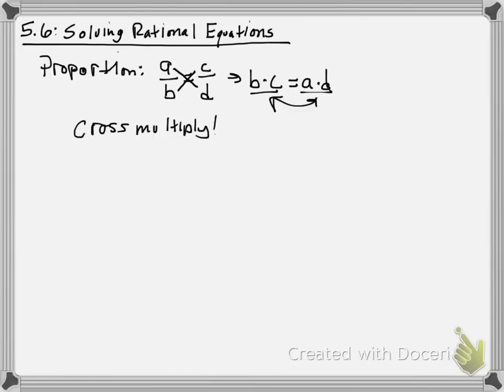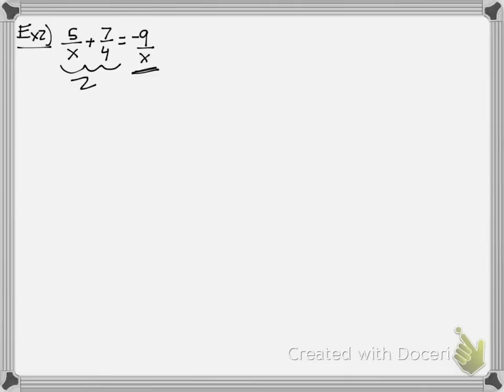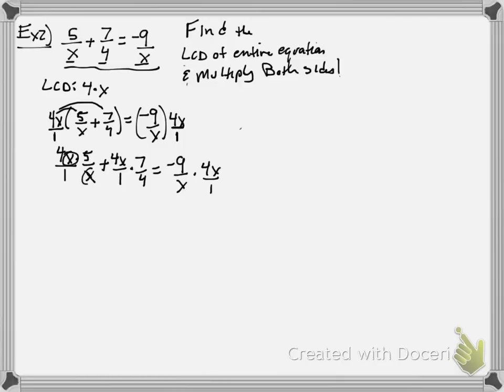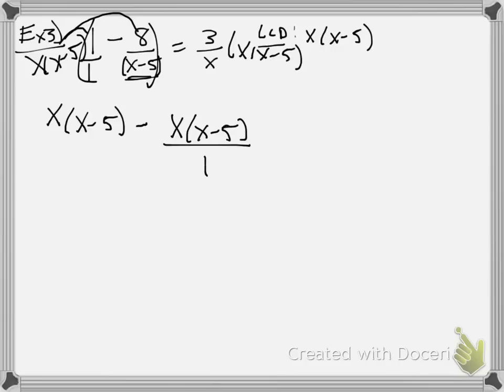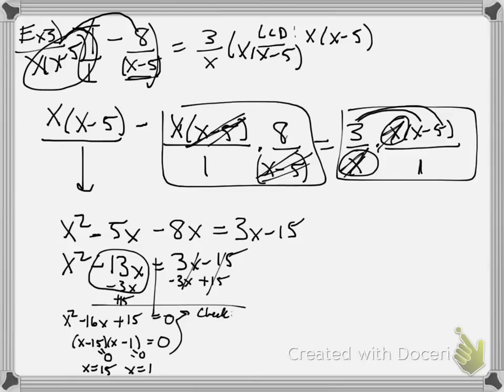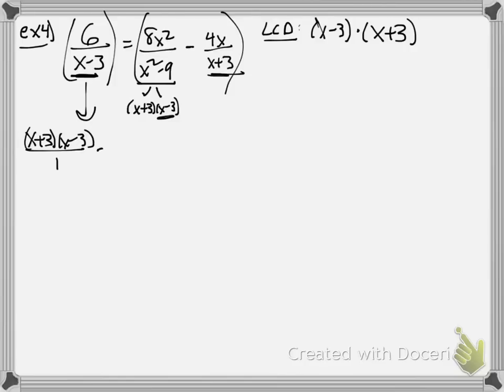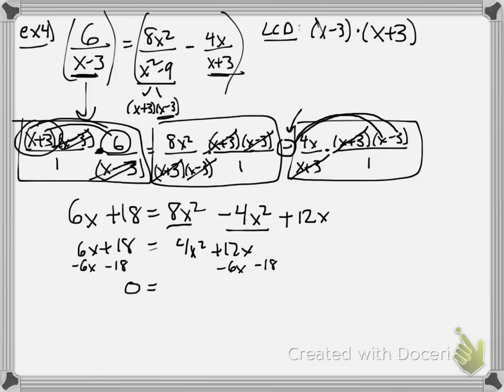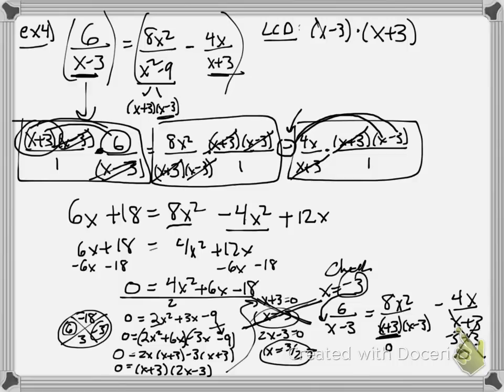5.6: solving rational equations